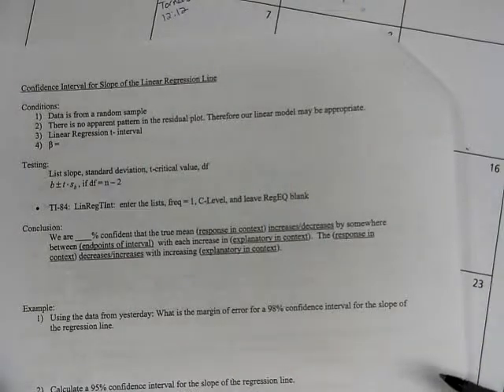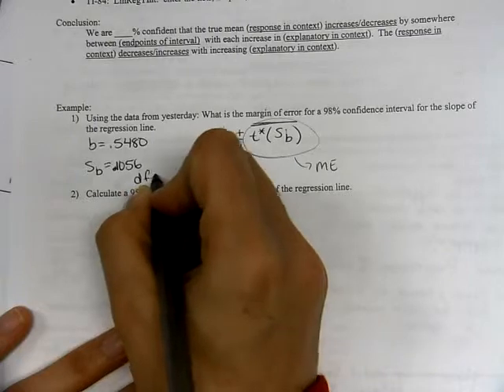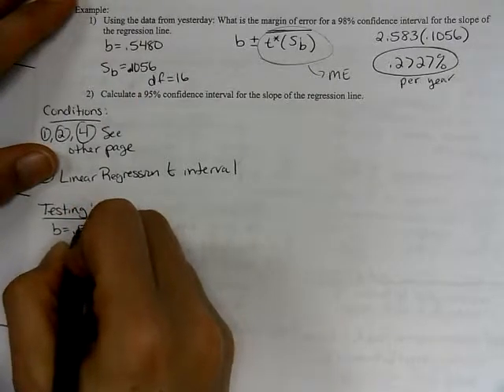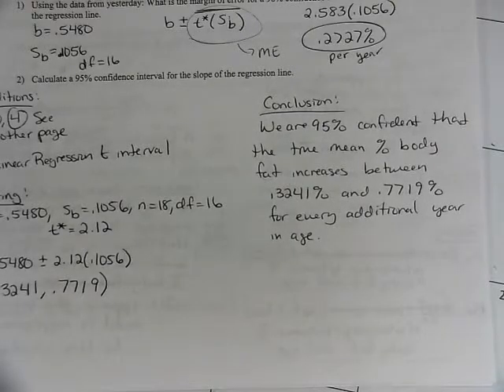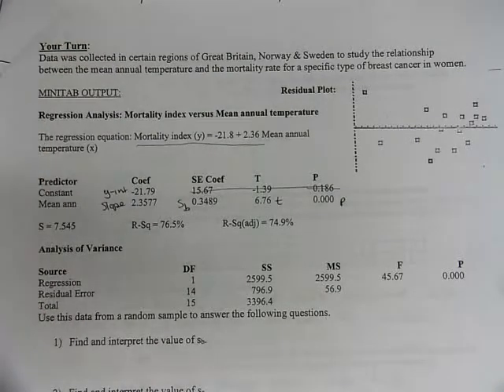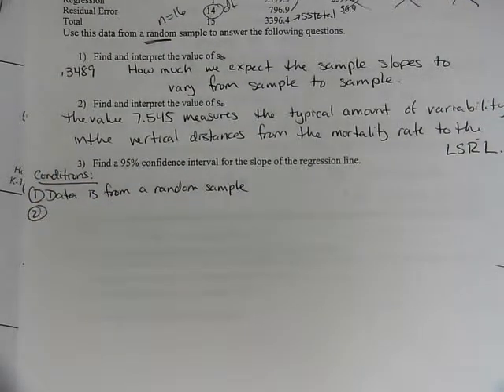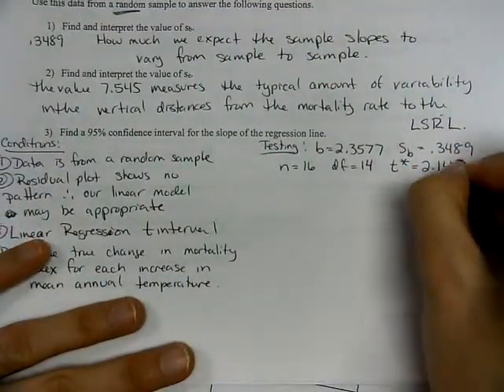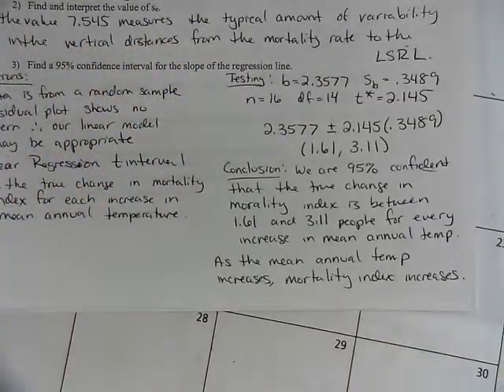13.2 day 2 notes